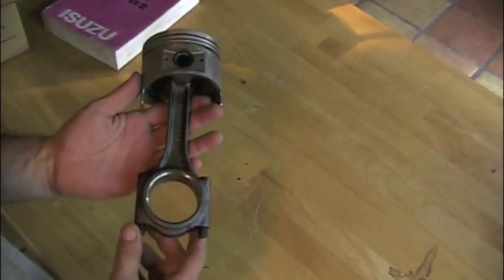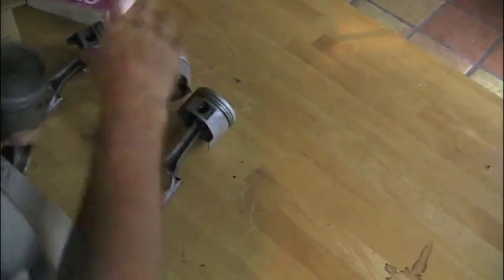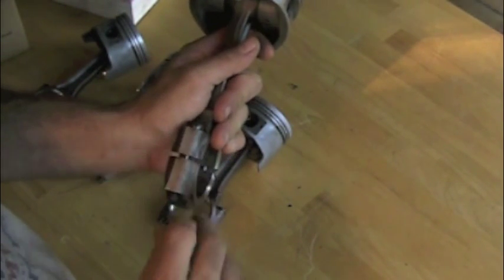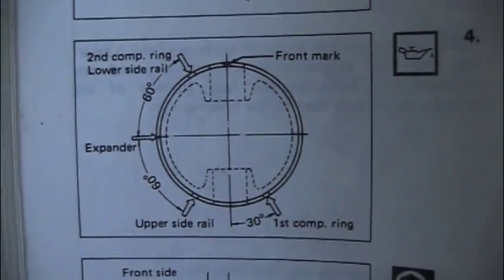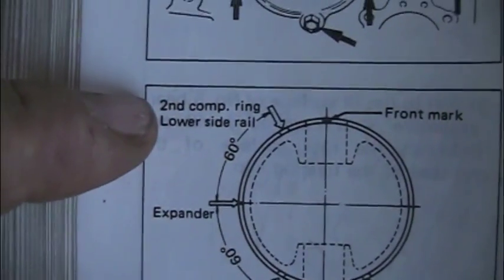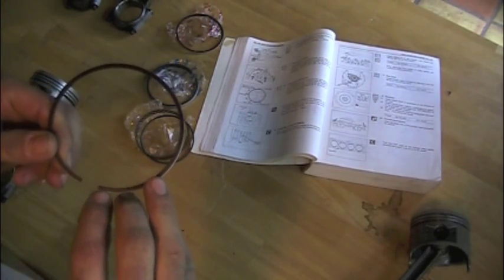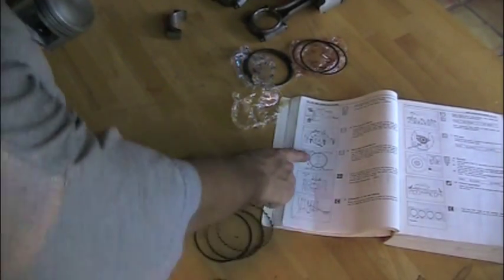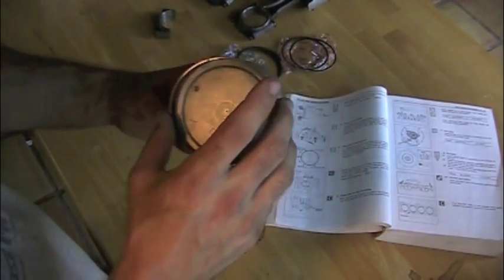How to Install Piston Rings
Instructions for installing piston rings on an Isuzu Trooper, Rodeo, pickup, Pup, Amigo, Jackaroo, etc equipped with 4 cylinder 4ZD1 or 4ZE1 engines.